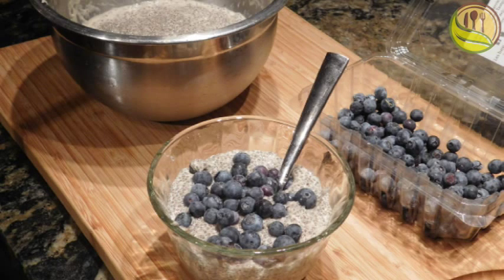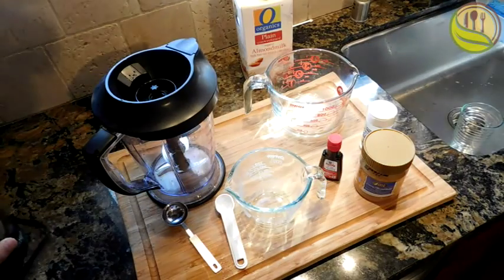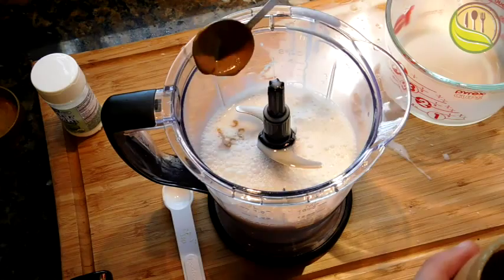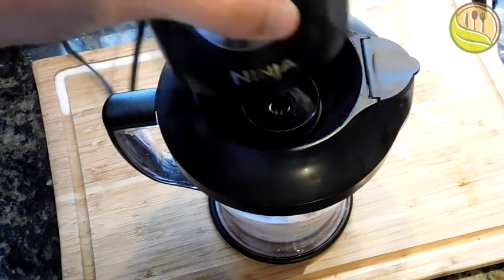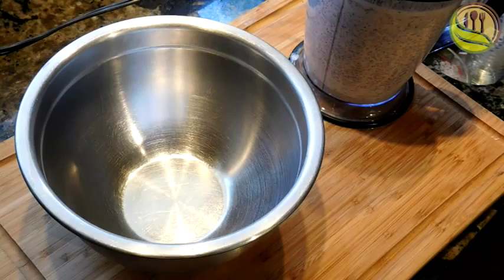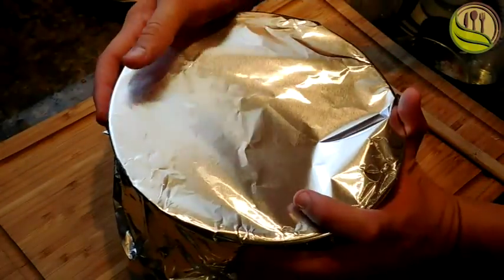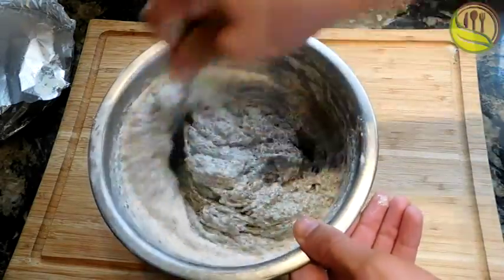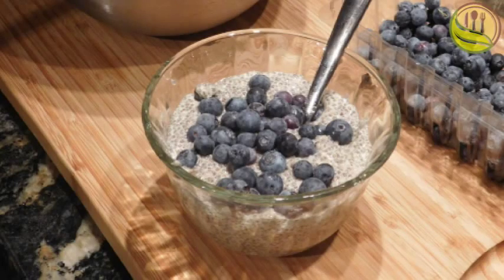Chia Seed "Frog Egg" Pudding